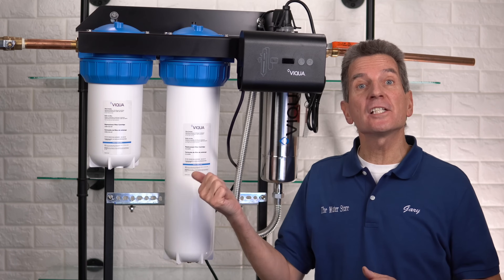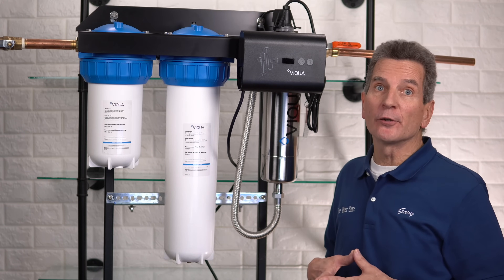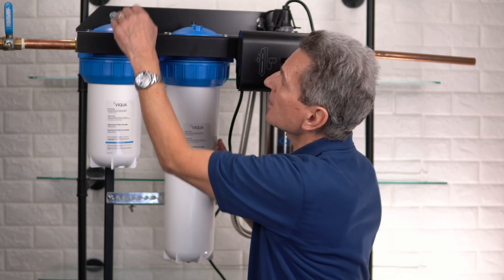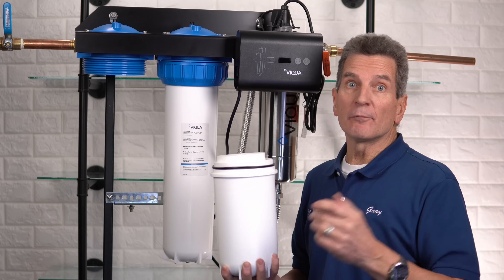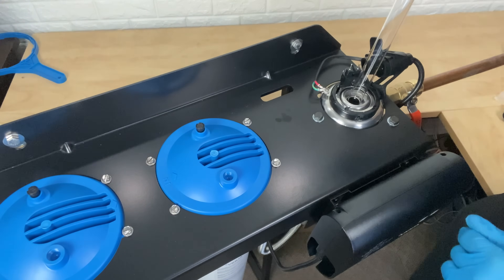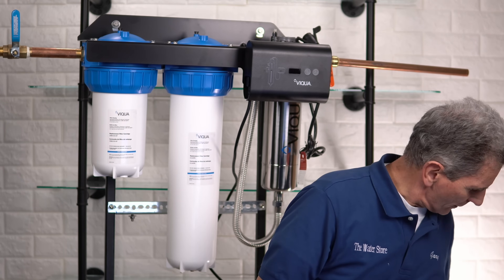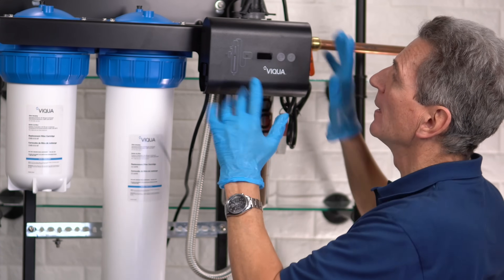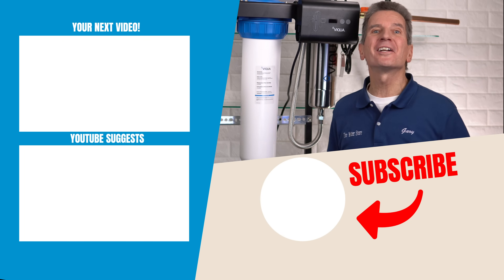How to REPLACE LAMP & FILTERS in VIQUA IHS12 D4, IHS22-D4 or IHS22-E4 UV Systems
You’ve invested in the Viqua IHS12-D4, IHS22-D4 or IHS22-E4 UV system to make sure that the well or lake water at your home, cottage or cabin is bacteria free for your family and now it’s time for the maintenance. But, what needs to be replaced and when?  What steps should you do it in?  What exactly are the easy 10 step Viqua lamp & Filter Replacement process for your family?
This video is perfect for the DIY Home, cottage or cabin owner thats invested in a Viqua Minirack UV system to make sure their water is bacteria free for their family and now it’s time for the maintenance.
Typically you will only need to change the lamp once the timer has expired but the filters would need to be replaced at least once per year or when the water flow slows down, whichever happens first.
If you’re not sure how a UV System works you may want to check out this video to learn a little more
Before you start, keep in mind: Do not touch the lamp or the quartz sleeve with your fingers. Handle by ends only or wear soft gloves.
For IHS12 - D4 - You will need replacement lamp and filters
For IHS22 - D4 - You will need replacement lamp and filters
For IHS22 - E4 - You will need replacement lamp and filters
1. Shut off water supply. Press the pressure button to release the pressure from the cartridges.
2. Disconnect main power source and allow the unit to cool for 10 minutes.
3. Remove the lamp connector by pulling the tabs out and then upwards.
4. Hold sleeve bolt with one hand and turn lamp counter-clockwise and pull the lamp out of the chamber straight up.
5. Unscrew the sleeve bolt and carefully remove it from the top of the chamber. Note: Sleeve may be attached to sleeve bolt. Hold sleeve with other hand while removing sleeve bolt.
6. Clean the quartz sleeve with a cloth soaked in CLR, vinegar or some other mild acid and then rinse with water. Note: If sleeve cannot be cleaned completely or it is scratched or cracked, then replace the sleeve.
7. Place O-ring on the sleeve near the end. Insert the sleeve into the chamber. Ensure quartz sleeve is properly centered in the chamber.
8. Place sleeve bolt onto the quartz sleeve, carefully push down and hand tighten onto chamber.
9. Insert new lamp into the quartz sleeve and thread into sleeve bolt until hard stop.
10. Align connection pins with the lamp connector by rotating the ring clamp. Push the lamp connector down onto the lamp pins and the ring clamp pins until an audible click is heard. Note: Ensure the connector is engaged on both sides.
11. Restore power. If new lamp was inserted, press and hold lamp timer reset button for 5 seconds. Display should read 365.
12. Press the pressure button to release the pressure from the cartridges.
13. Remove the drain plug at the bottom of the sump and place a pail to catch the water. Reinstall the drain plug.
14. Remove both the housing(s) using sump wrench.
15. Remove and discard the old cartridge(s). Install new cartridge(s).
16. Reinstall the housing(s).
17. Open a faucet downstream of the system and turn on the water supply. Close the downstream faucet. Press the pressure button to purge air.
This procedure applies for Viqua Model Numbers: IHS12-D4, IHS22-D4 and IHS22-E4.
Note: If the system was shut down for any length of time or you have any concerns about bacteria in the water, all household plumbing lines should be chemically disinfected.

2) LET’S CONNECT!

3) CONTACT!

4) SHOP!